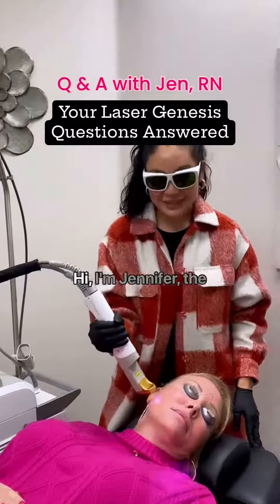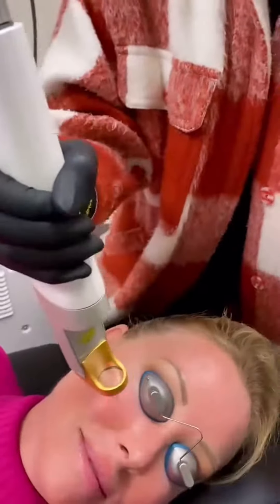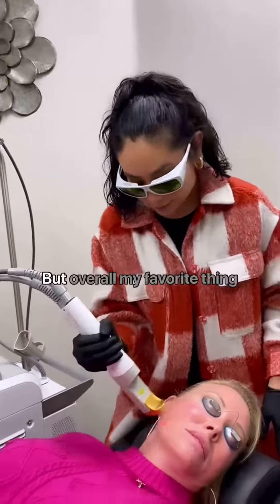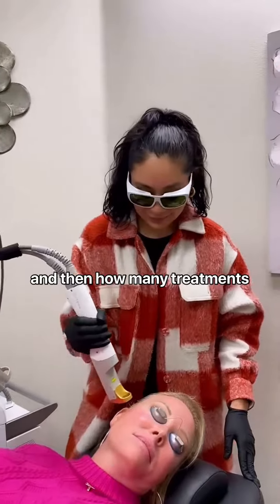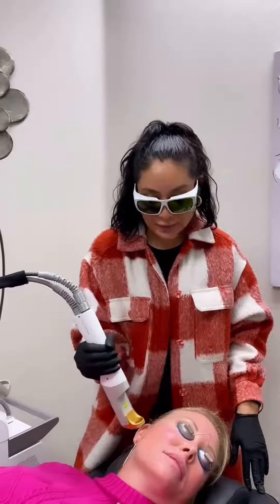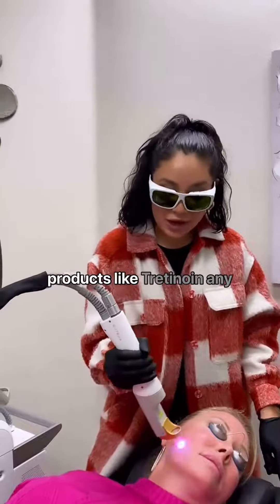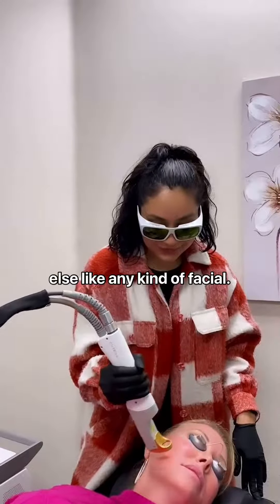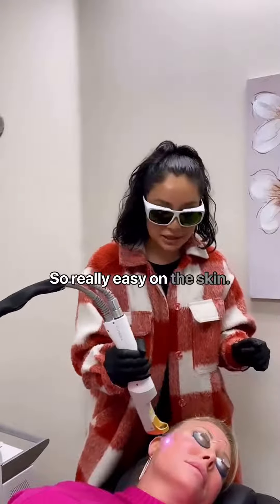Laser Genesis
Curious about Laser Genesis? 💫 Join us for a Q&A session with Jen, RN, where she spills all the details about this revolutionary treatment!